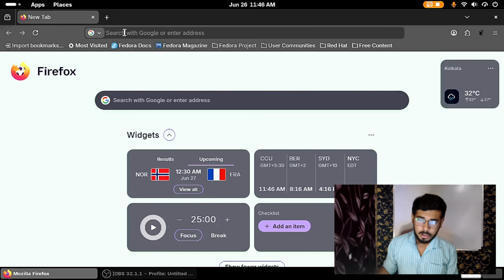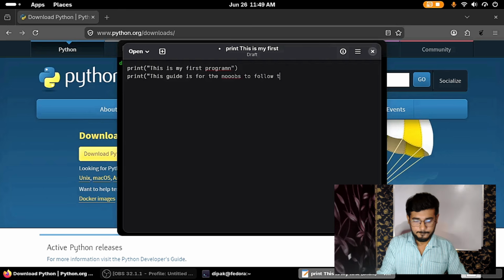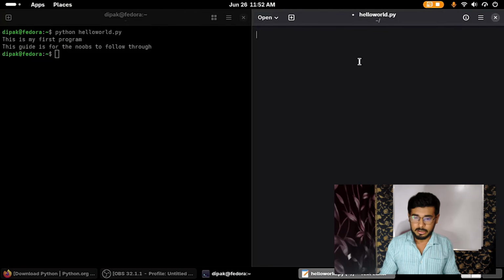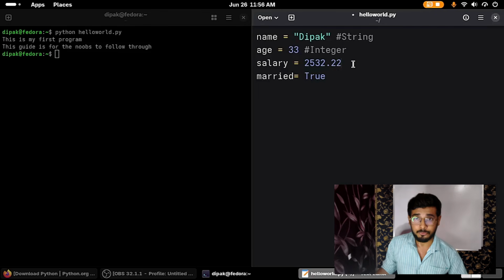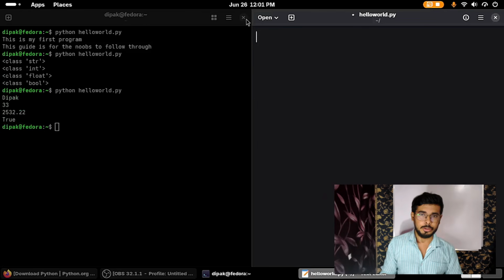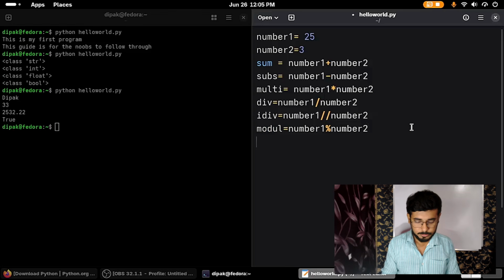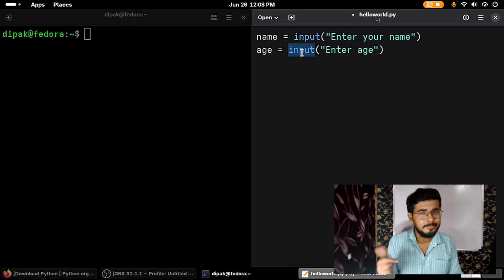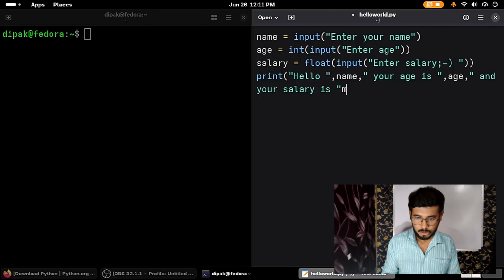Learning Python -Variables & User Input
This video simply demonstrates the concept of variables, data types and user input. This is the first one from my multipart python basics video series.